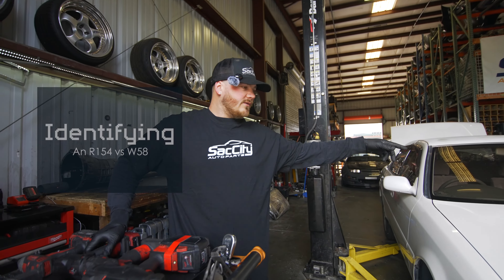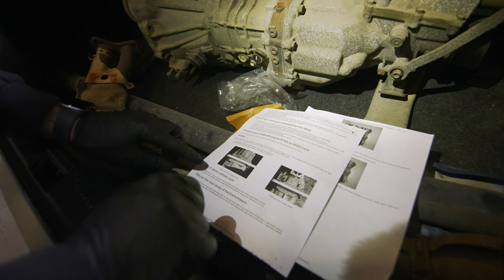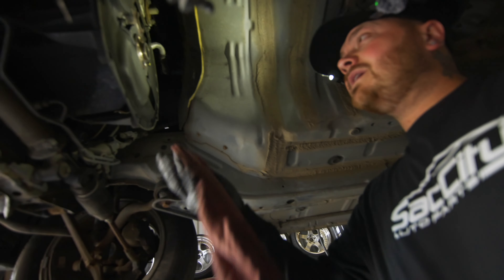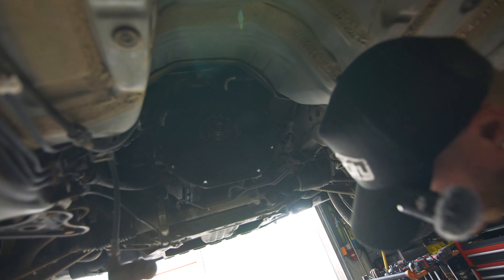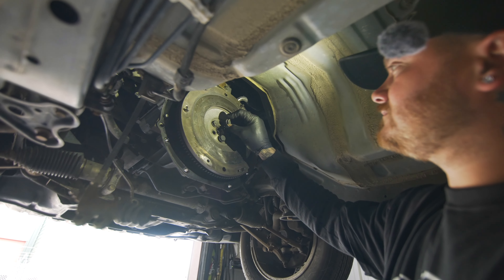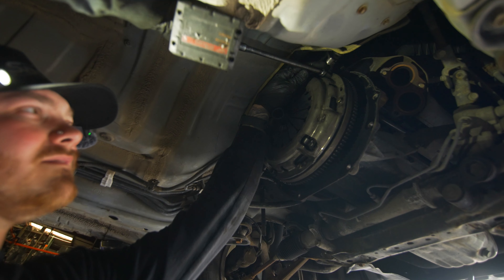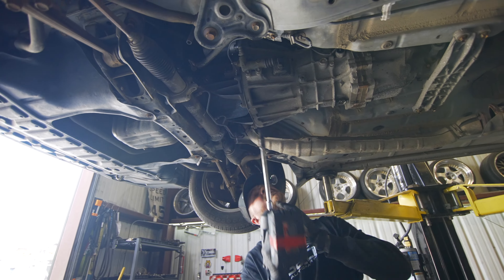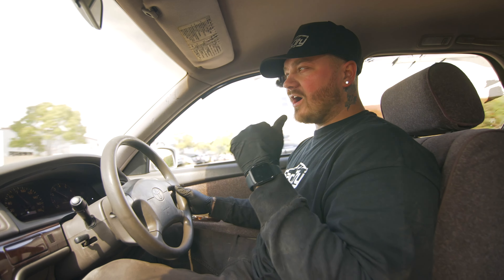Identifying Differences of a R154 vs W58 Transmission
The R154 and W58 are both manual transmissions commonly found in Toyota vehicles, but they have distinct differences:

1. **Gear Ratios**:
   - The R154 typically has closer gear ratios, making it better suited for high-performance applications or vehicles with more powerful engines.
   - The W58 has wider gear ratios, which can offer smoother acceleration and better fuel economy in some cases.

2. **Strength and Durability**:
   - The R154 is generally considered to be the stronger transmission of the two, capable of handling more torque and power. It's often preferred for high-performance applications or turbocharged engines.
   - The W58 is a more lightweight transmission and may not be as robust as the R154. It's typically found in less powerful vehicles or those with naturally aspirated engines.

3. **Applications**:
   - The R154 is commonly found in performance-oriented Toyota models, such as the Supra MK3 (third generation) and some versions of the Toyota Chaser and Soarer.
   - The W58 is often found in more mainstream Toyota models, such as the Celica, MR2, and non-turbo versions of the Supra MK3.

4. **Compatibility**:
   - While both transmissions can be adapted to fit various Toyota engines with the appropriate modifications, the R154 may require additional upgrades to handle higher power levels, such as stronger clutches and reinforced internals.
   - The W58 is generally considered more straightforward to install and may be sufficient for applications with moderate power levels.

5. **Availability and Cost**:
   - Due to its reputation for strength and performance, the R154 can sometimes be more difficult to find and may command a higher price on the used market compared to the W58.
   - The W58, being more common and found in a wider range of vehicles, is generally more readily available and may be more affordable.

In summary, the R154 and W58 transmissions offer different strengths and characteristics, with the R154 being favored for high-performance applications requiring greater strength and the W58 being more suitable for everyday driving or applications with less demanding power requirements.

Need Nissan Z Parts? Sac City AutoParts is an Enthusiast Z Shop! Specializing in everything from engines, transmissions, and all the things you can think of for your Nissan & Infiniti.